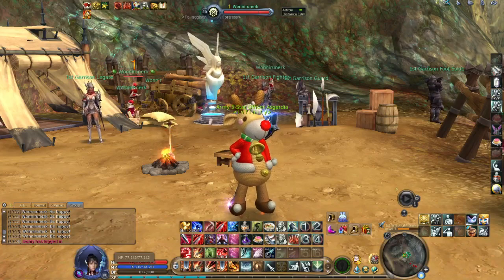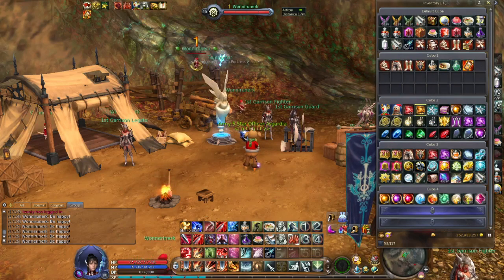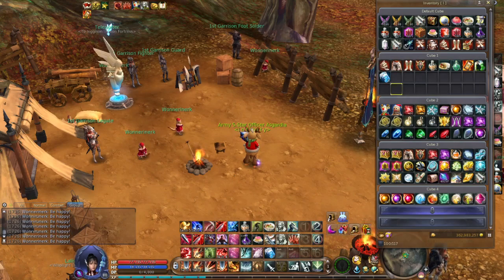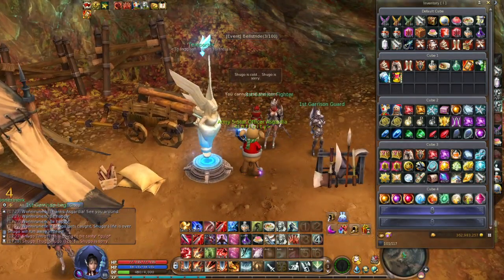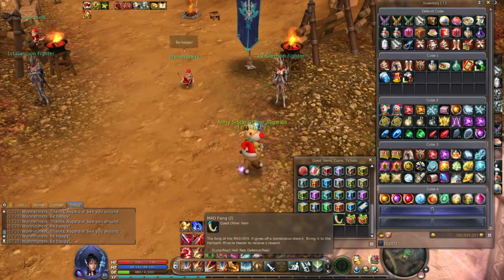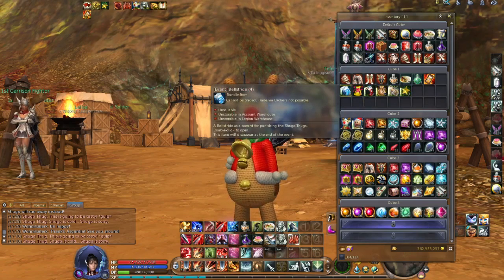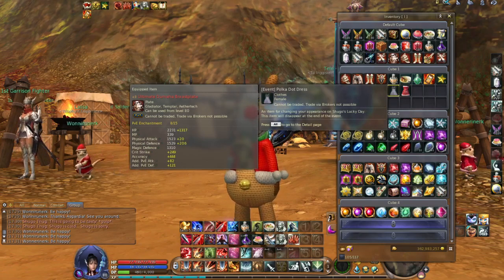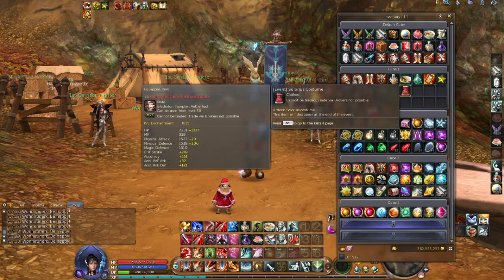AION 7.7 NEW - My Unlucky Day With 1000 BLISS BOXES... (Aion Gameplay MMORPG PC Free-To-Play F2P)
I have manage to collect 1000 Bliss Boxes and now is time to get some nice rewards! At least I hope so because you can get randomly Green or Red stocking when you exchange 100 Bliss Boxes with shugo and then again randomly you get some rewards from that stockings. So, its all in RNG and all I can do now is to hope that today is my lucky day because one of the rewards from Red stocking is transformation contract - Ereshkigal! If you play Aion Korea (아이온) or Aion Russia (айон ) let me know how do you like Aion 7.7 Update on your servers?
Description Of " AION Online "

" Aion: The Tower of Eternity (Korean: 아이온: 영원의 탑) is a massively multiplayer online role-playing game (MMORPG) released by NCSOFT. The game combines PvP and PvE (a concept the developers call PvPvE) in a fantasy game environment. As of May 20, 2009, Aion had 3.5 million subscribers in Asia.AION's first major expansion pack was released to North America and Europe on September 7, 2010 under the name AION: Assault on Balaurea. On February 29, 2012 AION changed publisher in Europe (Gameforge becomes publisher for EU)  while North American Truly Free launched on April 11, 2012 with no restrictions. Aion's second major expansion was released in North America on June 26, 2013 under the name "Aion: Dark Betrayal". Its most recent expansions where launched on Korean servers, in November,2019,AION 7.5 Update and Aion 7.7 Patch Note in April,2020.  "